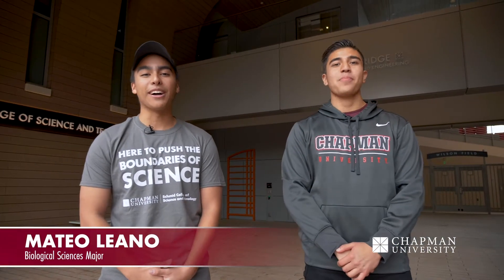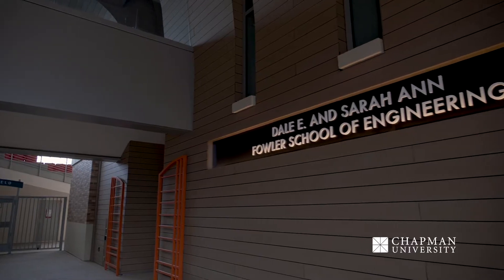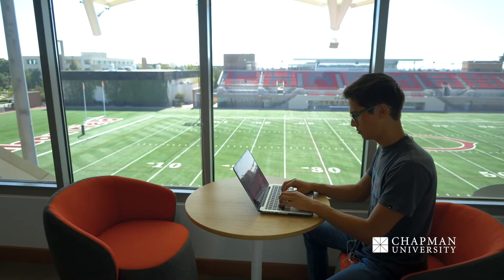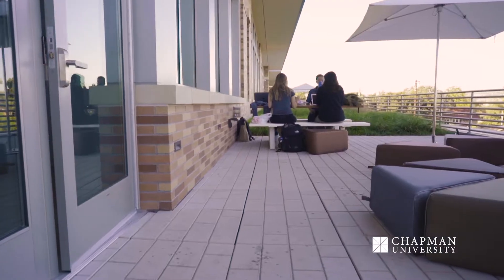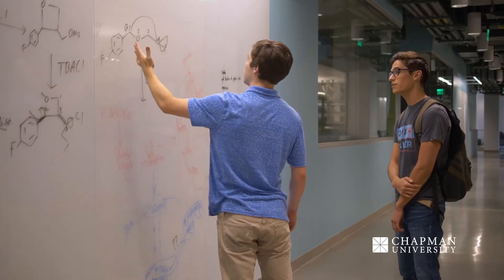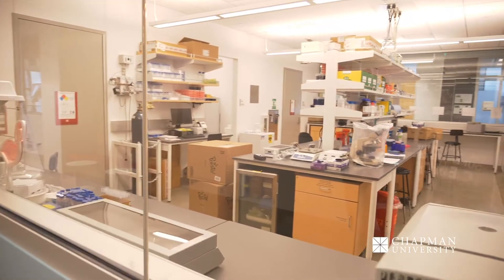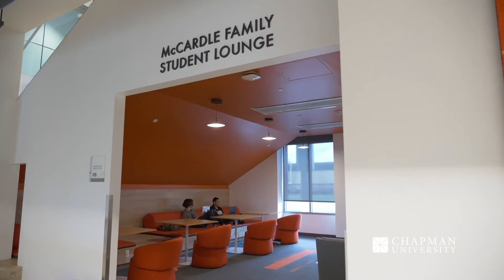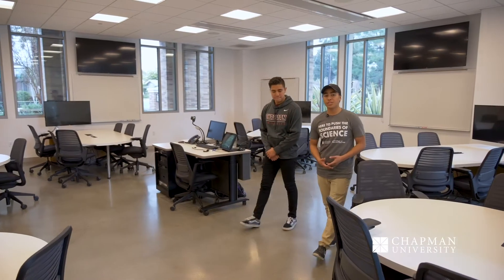Tour the Keck Center at Chapman University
Join Mateo & Ivan for a tour of The Keck Center!

The Keck Center is the home of our Schmid College of Science and Technology and future home of our Fowler School of Engineering. The Center’s opening in fall 2018 signaled a tremendous step forward in the STEM fields at Chapman University.

This facility helps power the convergence of science and technology on our campus. It also ushers in a new era of our faculty and students collaborating – across programs and disciplines – to solve global challenges.